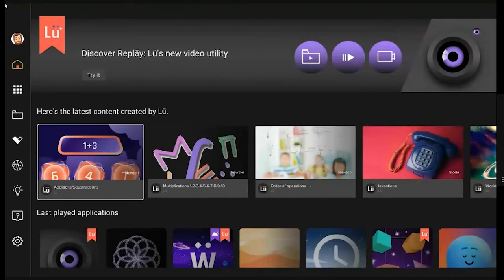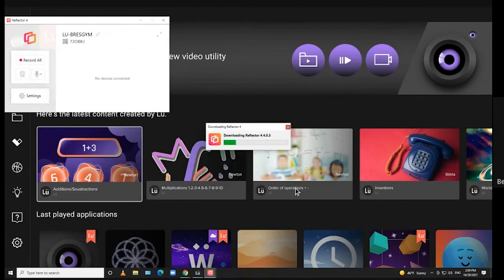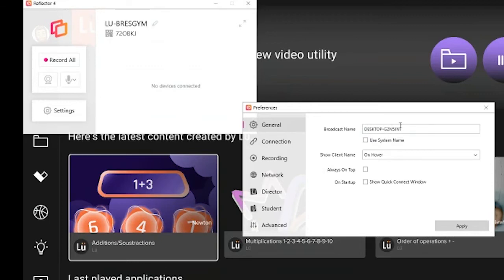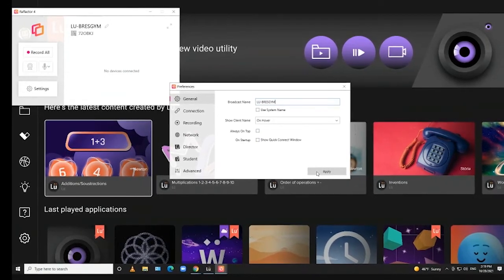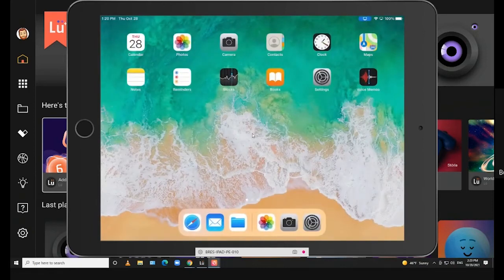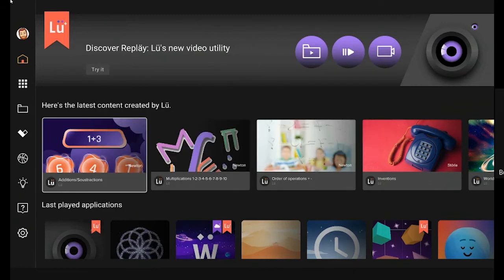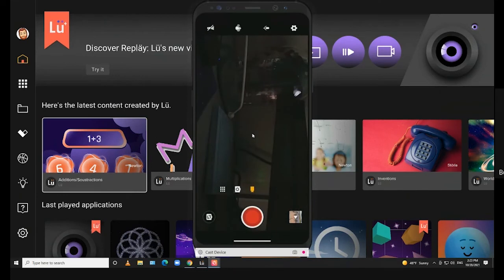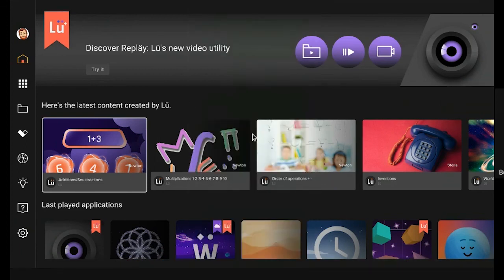Lü Replay Utility App for 1st Gen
How to use Replay and Reflector for 1st Gen Lü